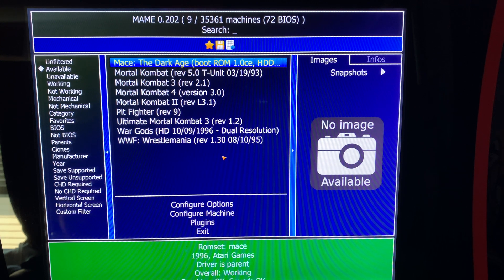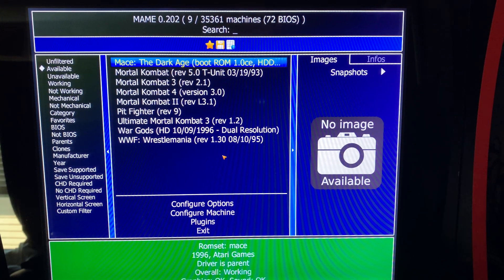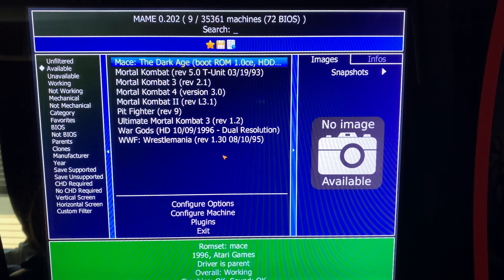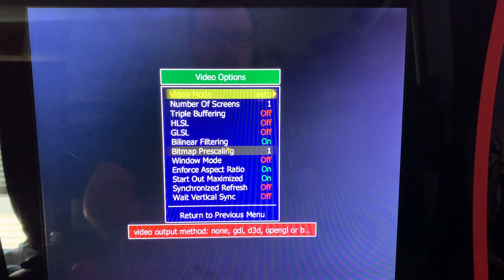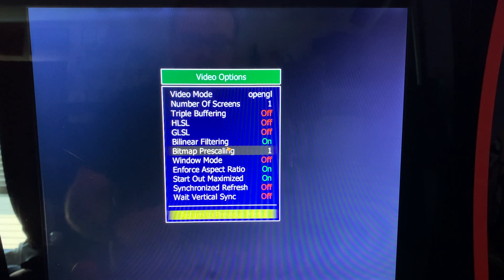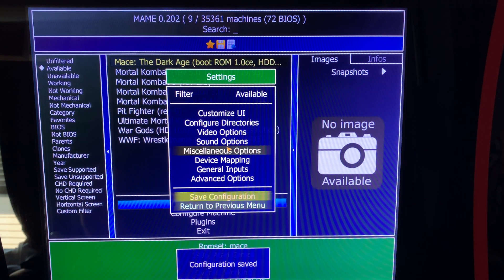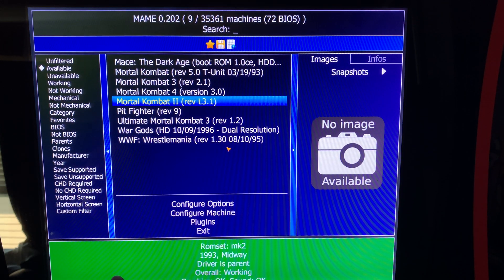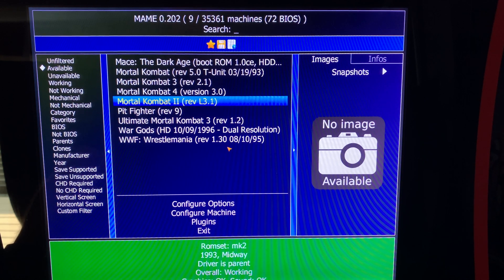How to fix a flickering MAME screen on HP Elitedesk!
Link to PC

I recommend this PC but it has some issues with MAME out of the box. A quick change in the menus can fix that!